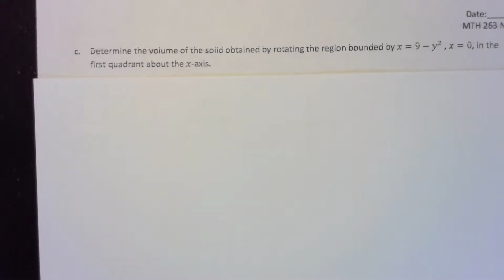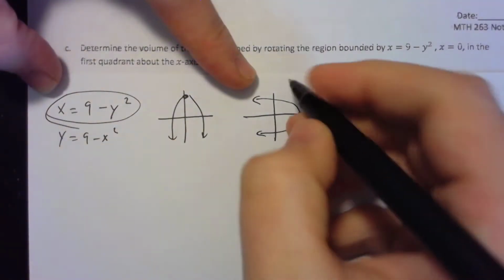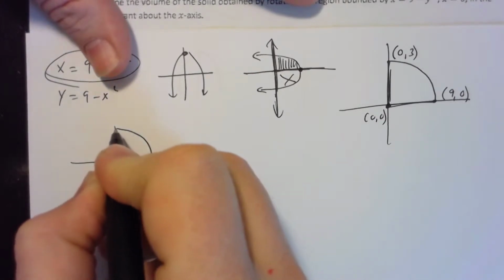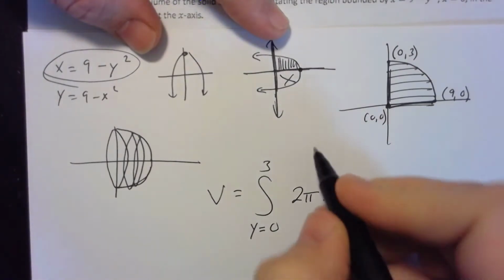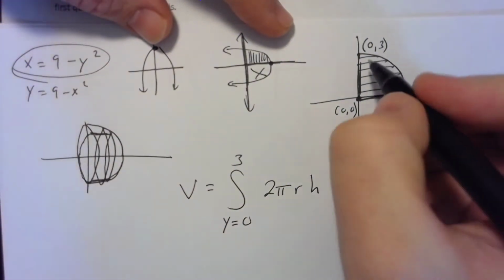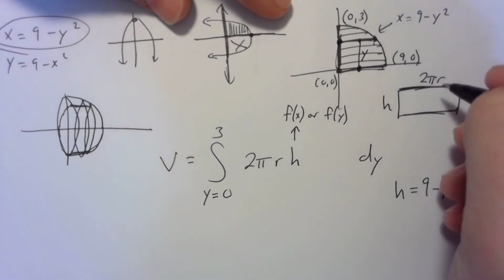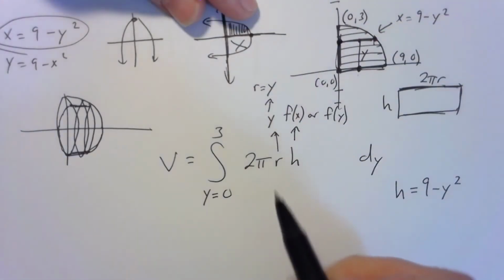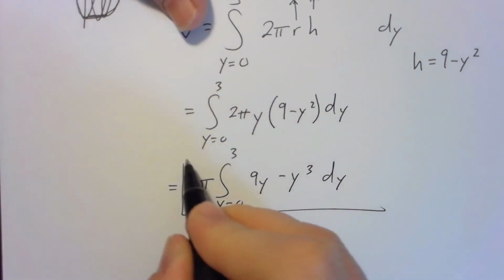75 Mth 263 V2 Shell Method Example